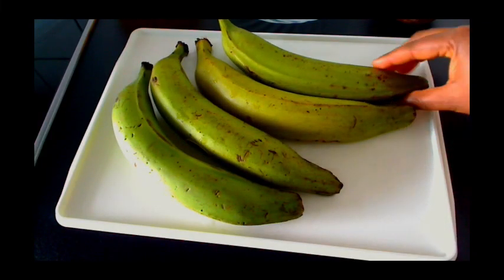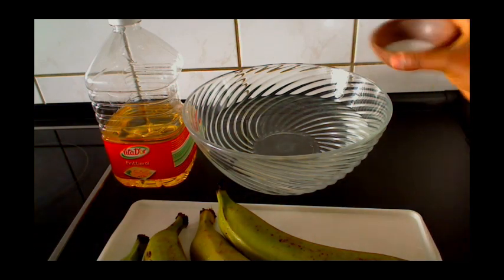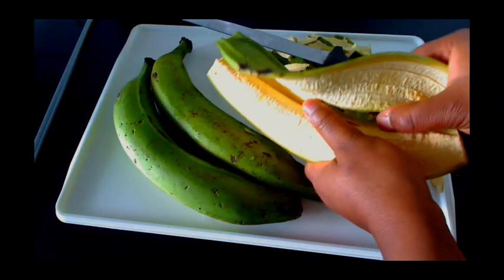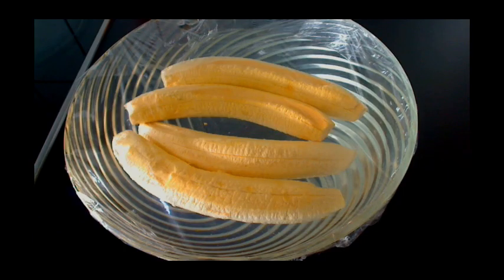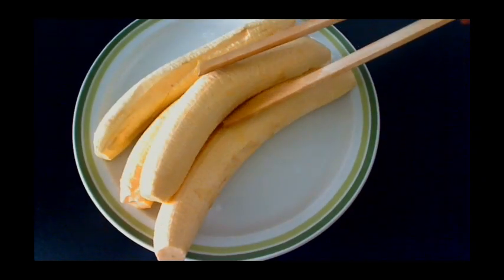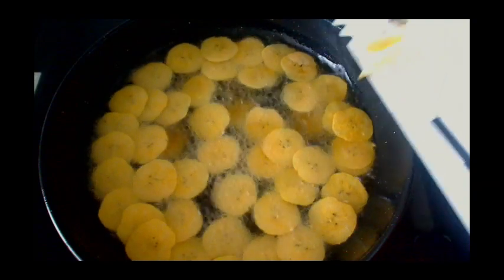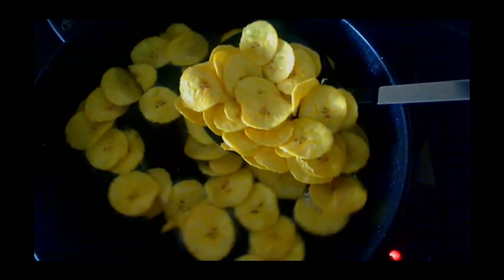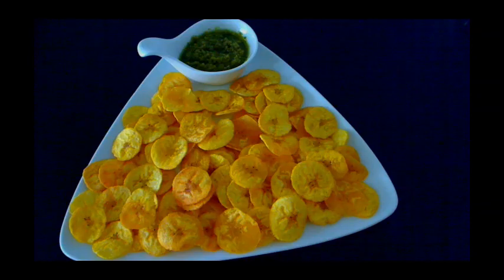Homemade Plantain Chips Recipe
In this video, i will share with you guys my super easy plantain chips recipe. You should try this method.